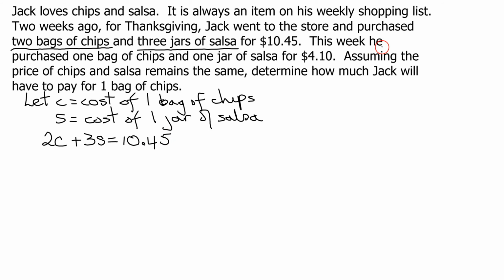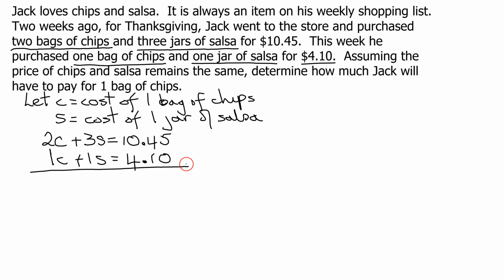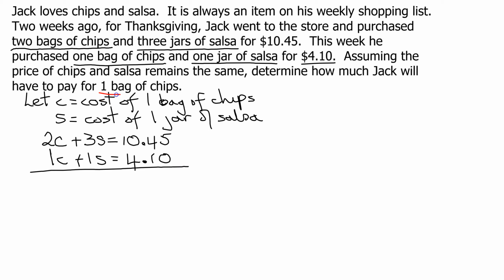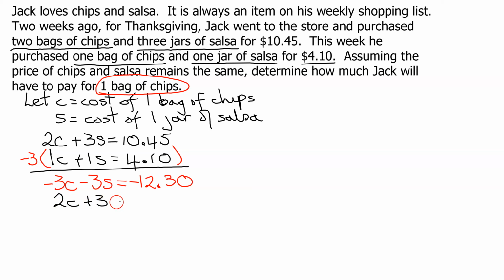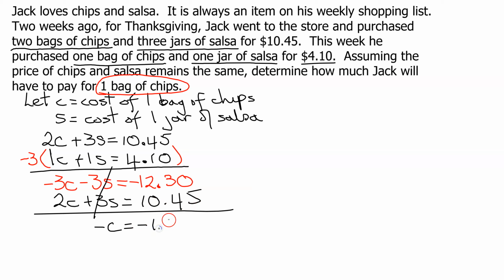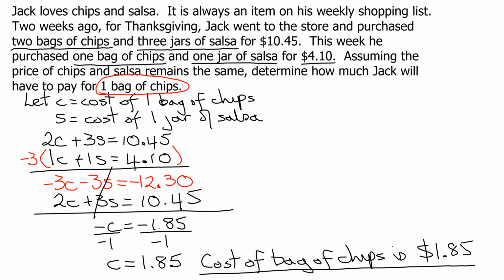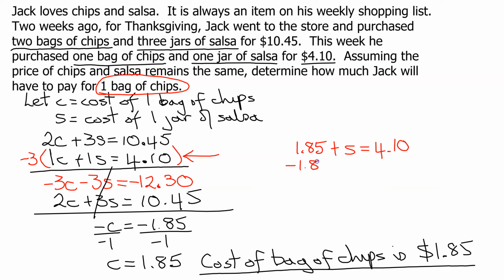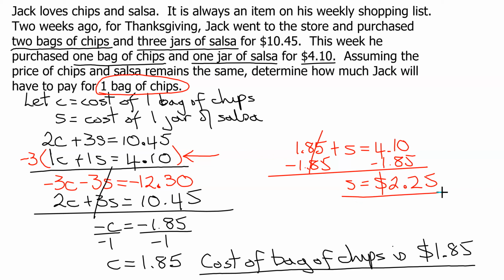System of Linear Equations (Word Problem)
An application problem involves two purchases of different numbers of bags of chips and jars of salsa.  This results in a linear system of equations in two variables that is solved by the addition (elimination) method.

Timestamps
0:00 Introduction
1:25 Write Equations
2:35 Addition (Elimination) Method